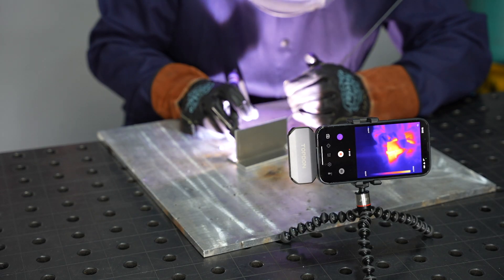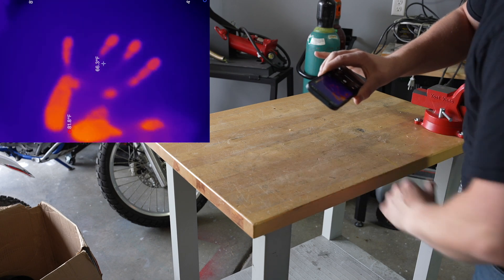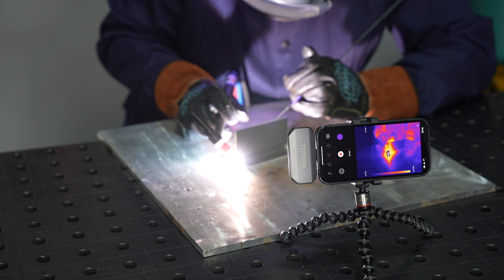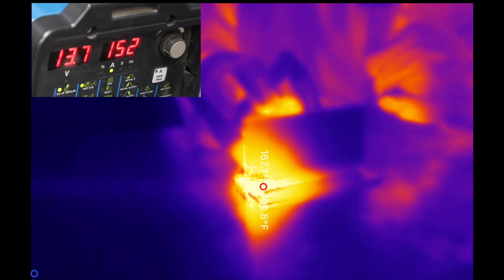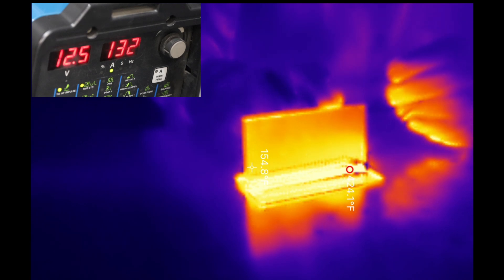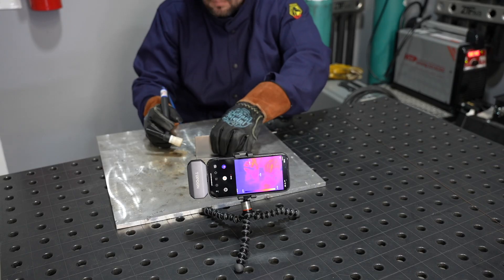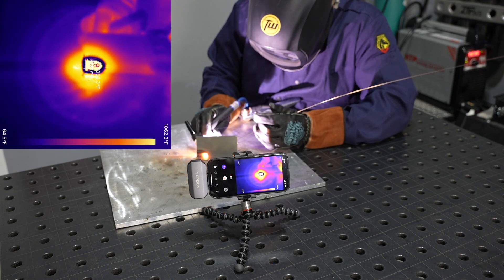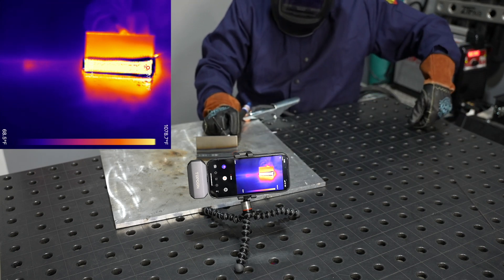Simple 3 Part TIG WELDING Routine Changes Everything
A unique look at how to control heat in your TIG welds

**Welding Gear I Use:
Welding Jacket
TIG Gloves
Tungsten Electrodes

Gas Tungsten Arc Welding (GTAW) or TIG welding is a challenging and rewarding skill to learn! Hang in there, it will be worth the effort!